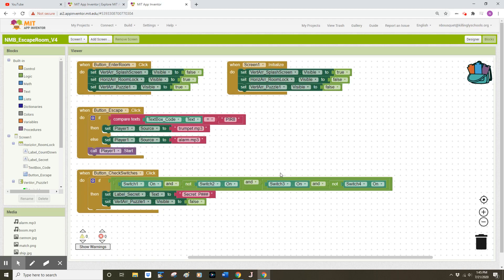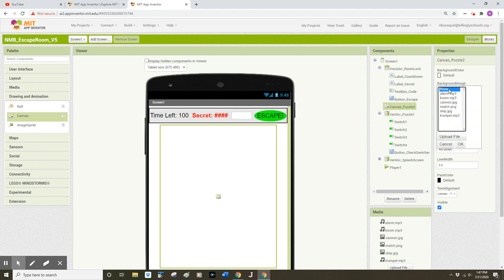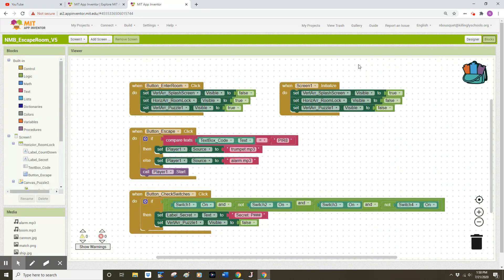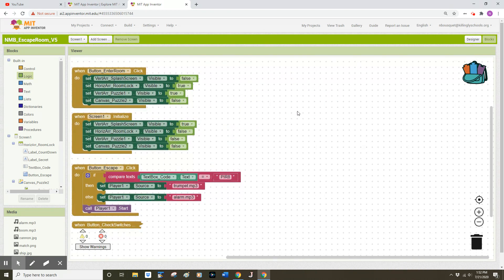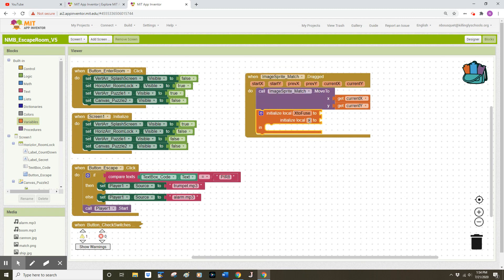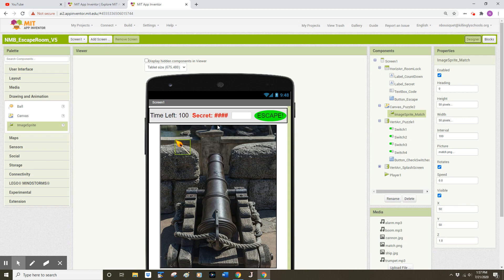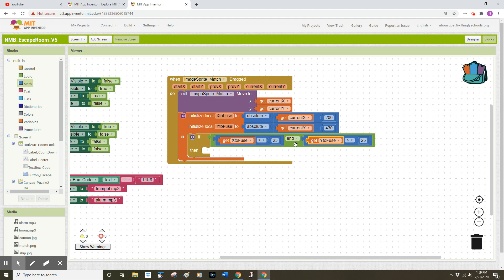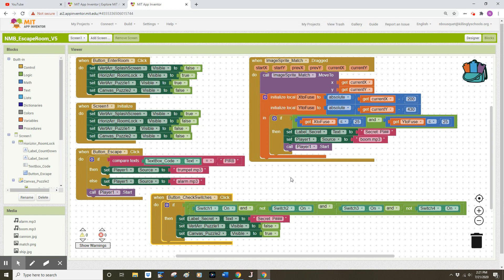MIT App Inventor - Escape Room App Tutorial - Part 5 of 6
0:12 Naming and saving a new copy of your app (version control)
0:43 Creating a cannon-fire puzzle for your escape room app
4:32 Coding the functionality of your puzzle with the Blocks view
15:49 Checking, testing, and debugging your code for this version

This 6-part tutorial uses MIT App Inventor to create an Escape Room app. This tutorial was originally developed for my non-AP sections of Mobile Computer Science Principles. Mobile CSP is the #1 computer science curriculum, PD, and PLC available today. Mobile CSP students learn to build mobile apps as they grow their confidence, creativity, collaboration, and computational thinking skills, with the option to earn Advanced Placement® college credit. Mobile CSP is 100% free, and no prior coding experience is required!